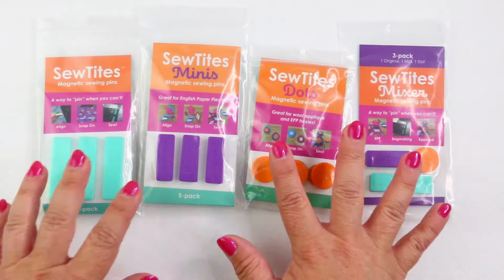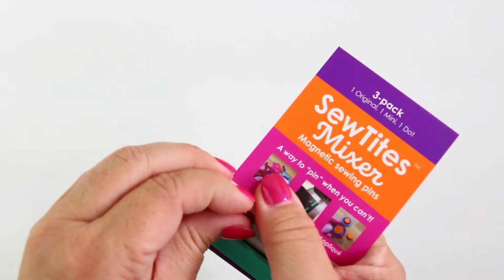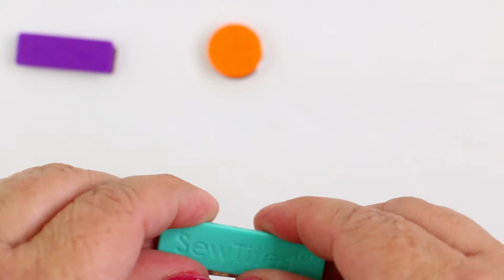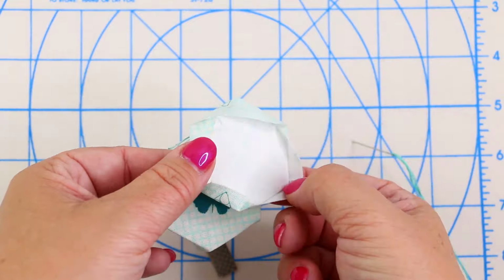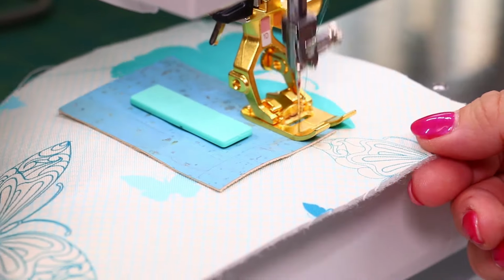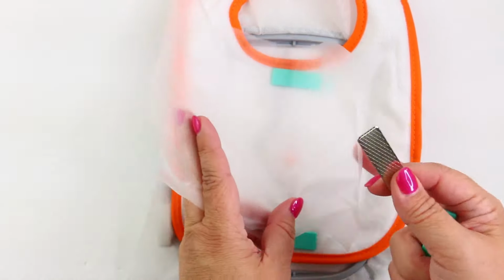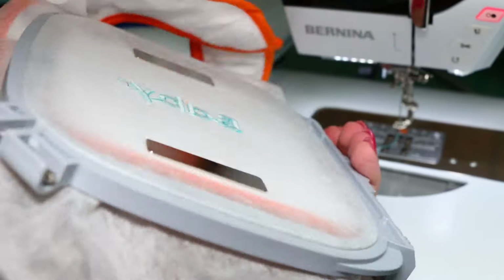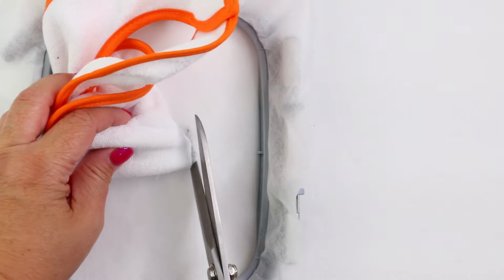What are Sewtites and how to use them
SewTites are the most amazing invention ever and solve the issue of keeping things in their place without putting a hole in the fabric.